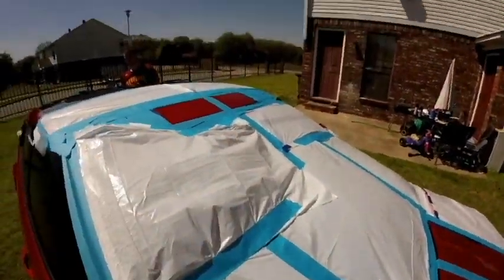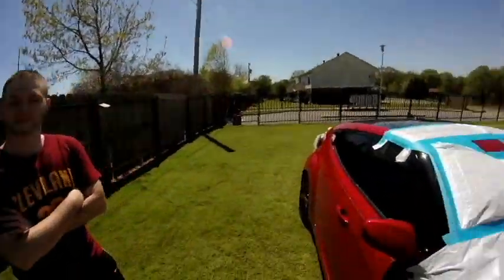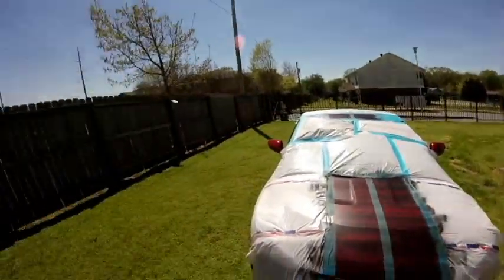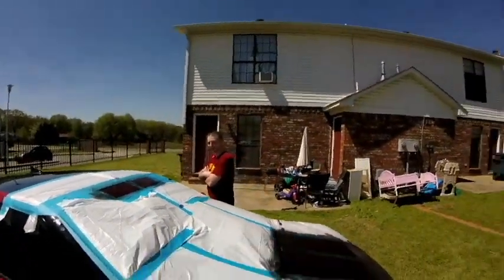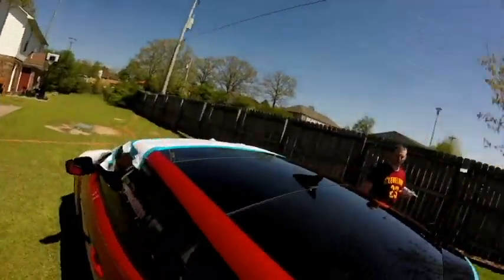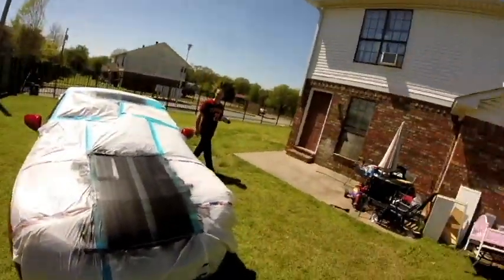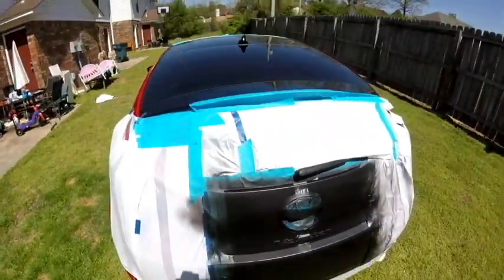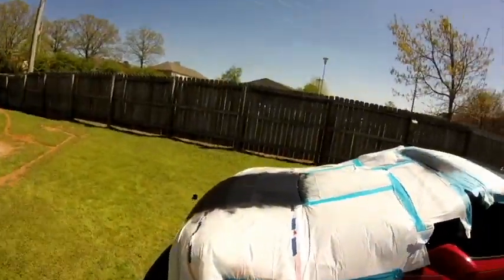Justins Veloster Gets the Plasti Dip Treatment!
I help Justin put Plasti dip stripes on his veloster Nav. His stripes are 1.5 inches wider then mine.